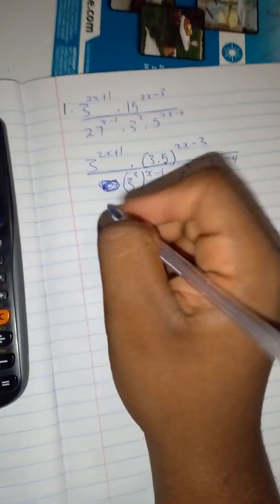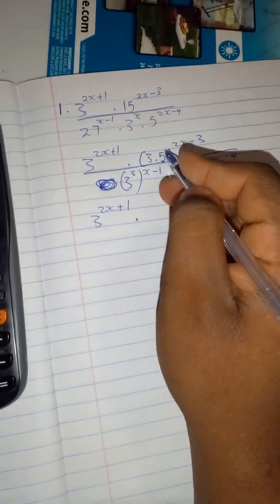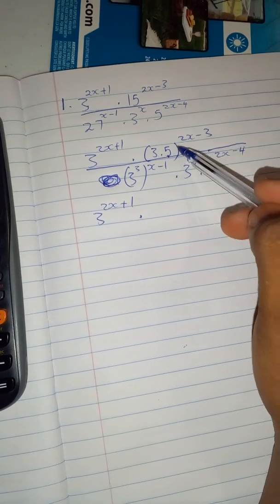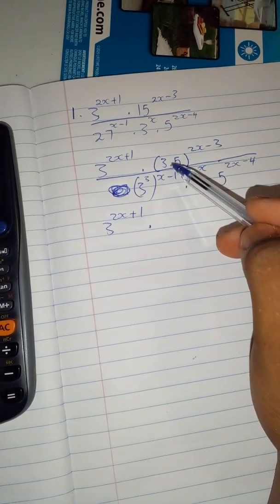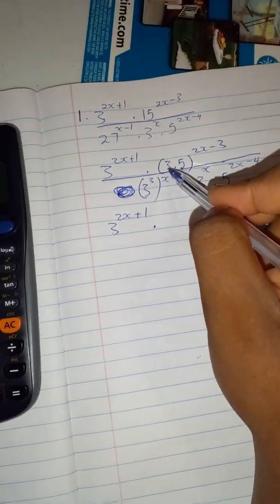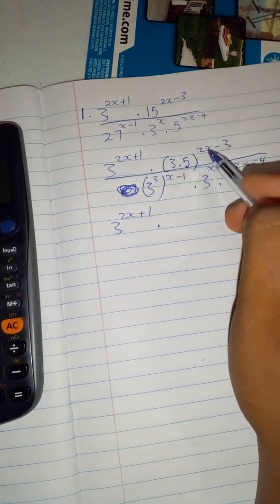ALGEBRA | HOW TO SOLVE EXPONENTIAL EQUATIONS WITH FRACTIONS GR11 MATHEMATICS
Hello Everyone
today we will  look at how to solve for exponential equations with fractions. I hope you will enjoy